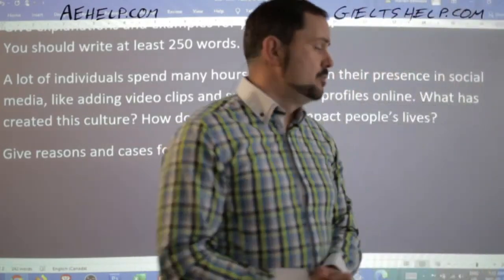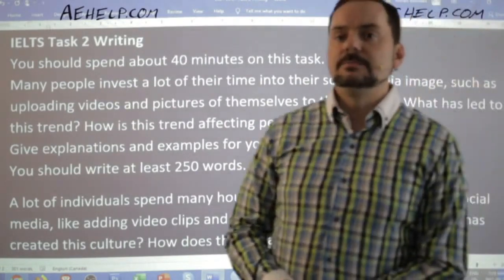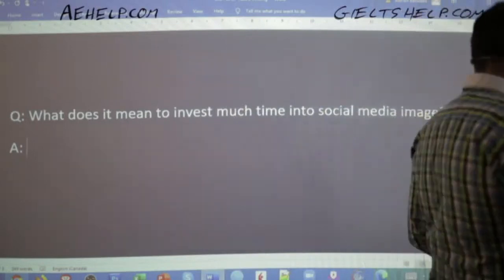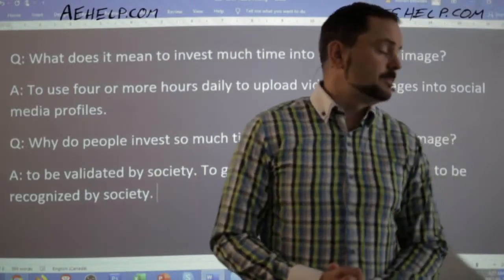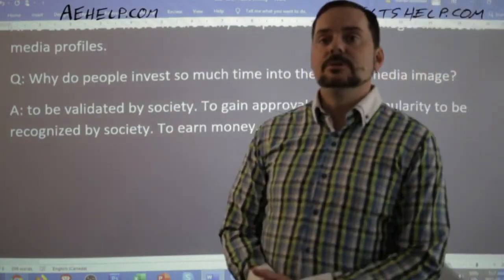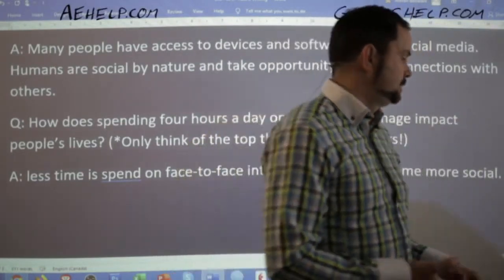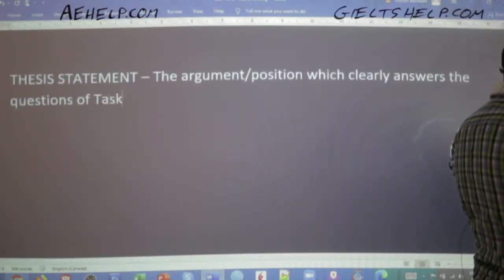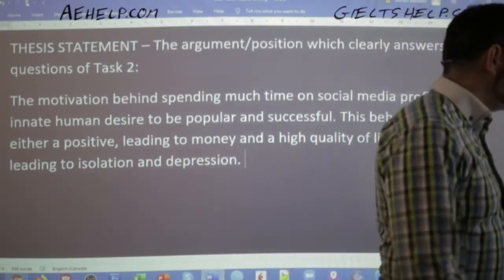IELTS Live - Task 2 Writing - Band 9 Concepts